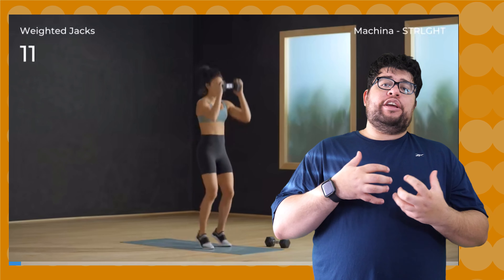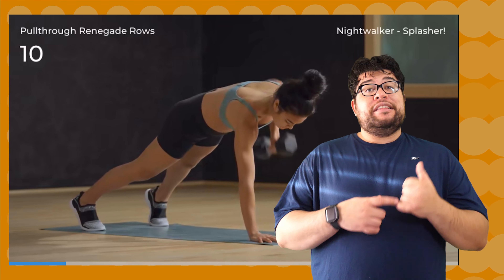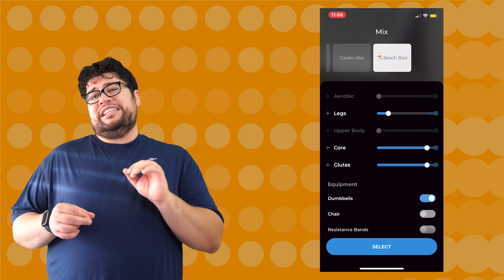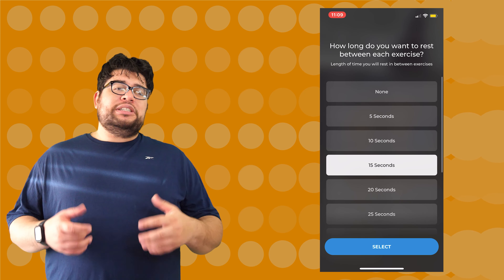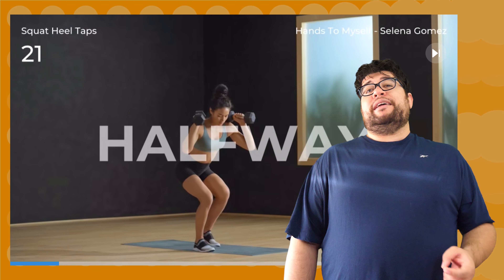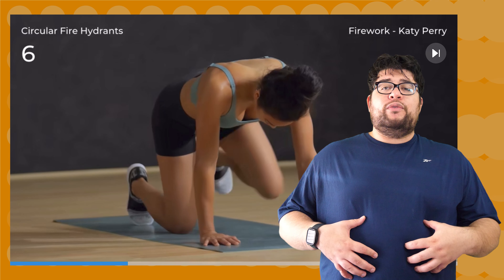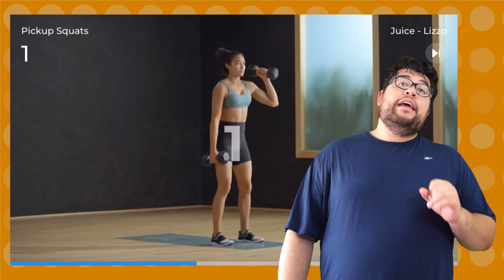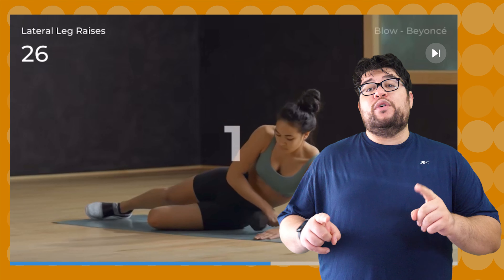Down Dog HIIT Is Yet Another Amazing App By Down Dog!! (Down Dog HIIT Review)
Timecodes:
0:00 - Video Intro
01:16 - App Intro
02:58 - Workout Settings
07:35 - Other App Features
08:05 - Personal Time
11:03 - Statistics

Results:
Total Calories - 4136
Average Calories Per Workout - 137.87
Total Time - 6:58:01
Average Time per Workout - 0:14:25
Calories Per minute - 9.67

Script:
High Intensity Interval Training, or HIIT for short, is all the range these days. HIIT are workouts that combine Aerobic training and Strength training all in one, allowing people to save time. Everybody is so busy these days that it’s no wonder why hit is all the rage these days. Of course, the team at Down dog has thrown their hat in the HIIT ring by releasing their own app. Titled Down Dog HIIT, it is part of the suite of down dog apps that I’ve been reviewing (watch the other videos in the series as well). Is this app as good as their other offerings or should you go hit up another app? Does an obese man like me burn a lot of calories doing HIIT based training with this app? Let’s see with this review of Down Dog HIIT.

First, let’s get started with an overview of the app. You can always skip around the chapters of the video by clicking the links below in the description. Down Dog HIIT, just like their other apps, is an auto-generative toolset. The app will create a workout based on the settings you choose from. This auto-generative nature allows for a ton of different combinations ensuring a unique workout each and every day. The app is available for purchase along with the rest of Down Dogs Suite of applications for just sixty bucks a year or ten dollars a month.

That yearly price is not a bad price with it being twenty dollars cheaper than Apple Fitness for us iPhone users. Apple Fitness is probably the closest app in comparison to Down Dog in popularity. Seriously though with it having a four-point nine-star rating across over fifty-thousand ratings down dog is among the most popular items I am reviewing. That’s just the App store with this puppy also available for you Android users. I am still hoping for a VR version as well at some point! Hey a man can dream.

Once you login with your Down Dog account, the HITT app has just an insane number of options that can custom tailor the workout to fit your needs. First, you have the circle control here that you can move to set how many minutes you want your workout to be. It goes from a brisk four minutes to eighty minutes of torcher. Swiping up brings you the settings for your practice, timing and music.

In practice we have the mix option. This will be what you want your workout to be. Opening it up you can change the sliders on how much you want your workout to be focused on Aerobic, Legs, Upper body, core and the glutes. There are also toggles if you want to include dumbbells, Fitness bands or a chair. Tons of possible combinations but if you don’t want to mess around with them you can choose a pre-defined mix. They got everything from a Total Body Shred to a day of Plank hell to abs focused cardio workout. There are so many different possibilities and I just love the variety in this option. I’ll get to my specific time doing the workout later but I tried to do a different one across the thirty days I was using this app and never hit the same routine. They update the app nearly every other month so I assume there will be new workouts thrown in constantly.

Once you choose your mix you can choose your practice type. Either Rotation, switch body parts over the course of the workout and repeat later on or progression, hit one body part then move on to the next from aerobic to glutes. From there you can set your upper body, lower body and core level which will increase or decrease your workout. You can chance the speakers voice and the model of the video. Lastly you can change how much explanation you need for the workout. A setting that Wii Fit desperately needed.

Below that you can change the timing which includes how long you want to warm up and cool down. As a side note I’ve always kept this on auto and recommend you do the same. Need to prevent injury by making your body limber enough to do the movies. After those settings you can adjust the intervals and recovery period to fit your fitness skill. Lastly there is music which allows you to pick your style. From basic pop to electro dance there are a few good choices. No Rock or Rap though which is dumb cause that’s what I most workout music people listen to is.

All of these options explained above allows for way more customizability than traditional pre-recorded workouts...